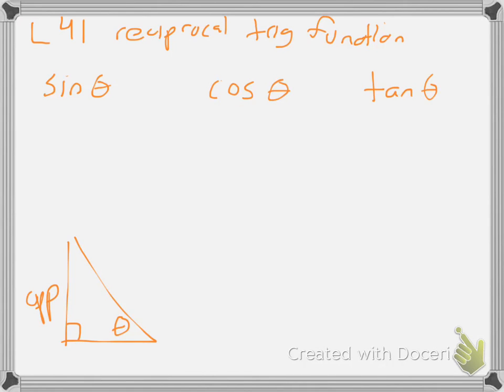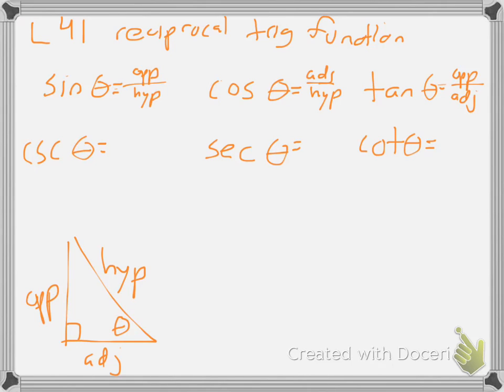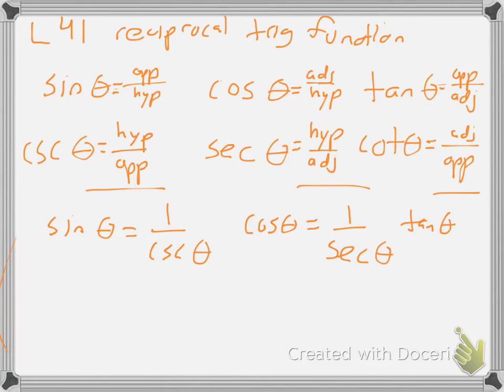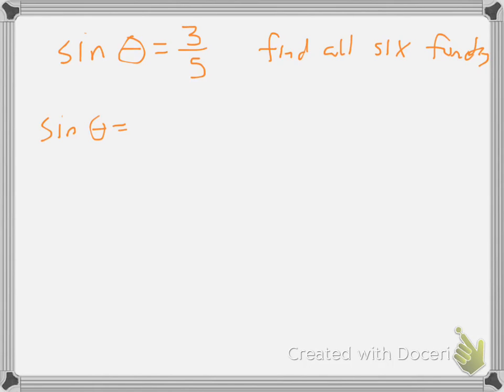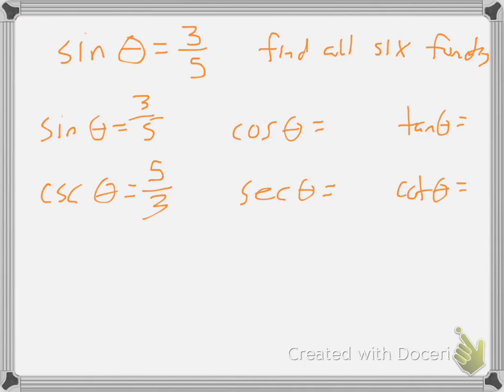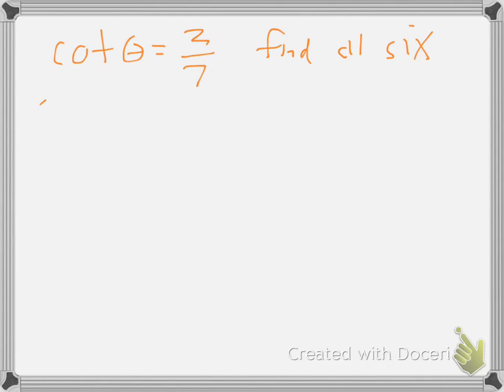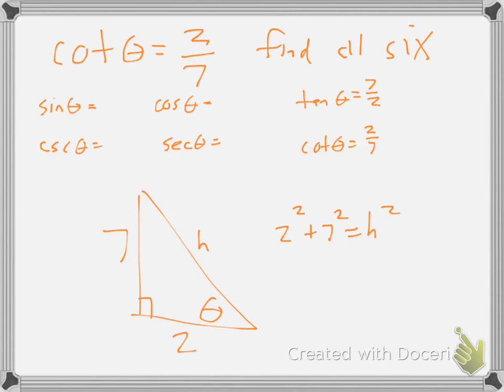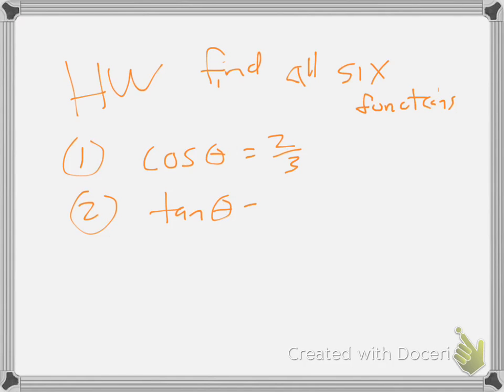geotrig L41 day 1